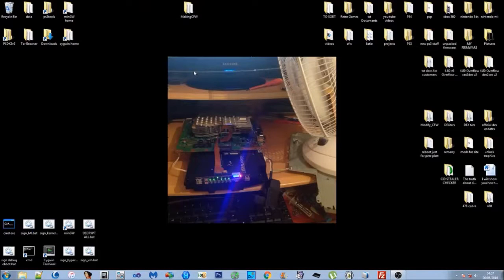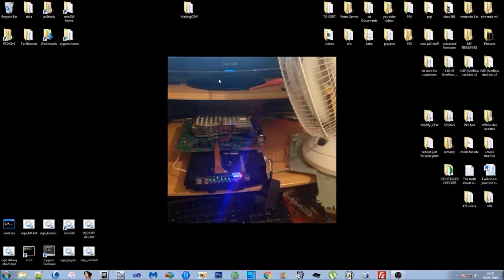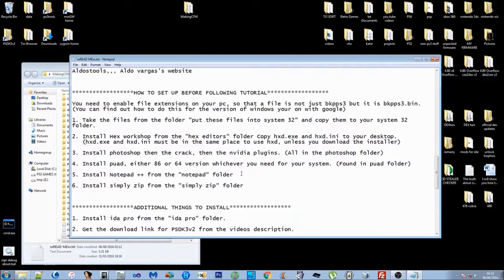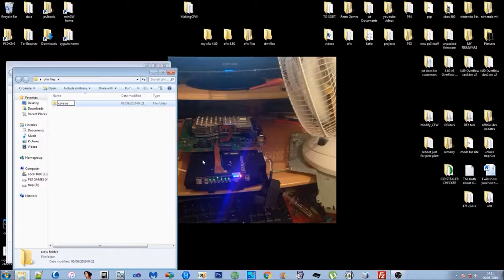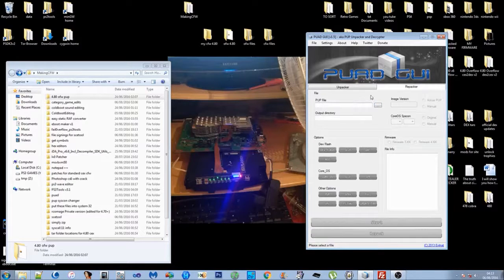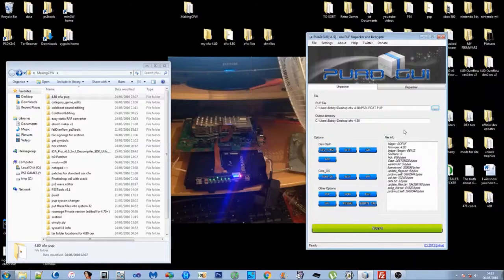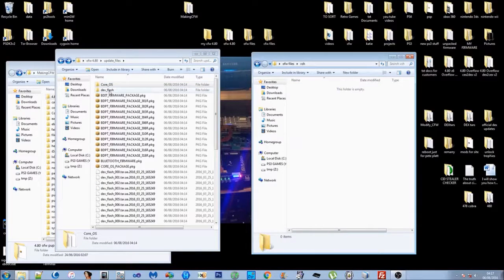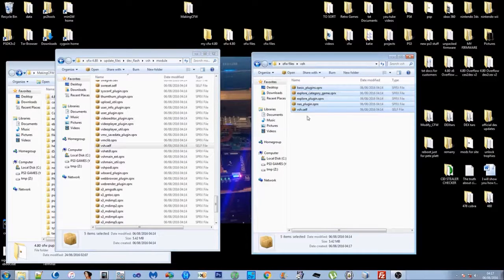How to make CFW for PS3 Part 1 (Setup and What files do we edit)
Please note that this video is for learning, research and teaching purposes and DOES NOT SUPPORT PIRACY.
The firmware this video shows you how to make DOES NOT ENABLE PLAYING PIRATED MATERIAL.